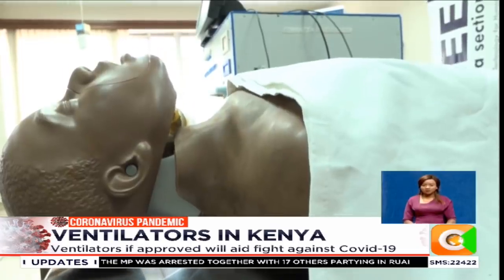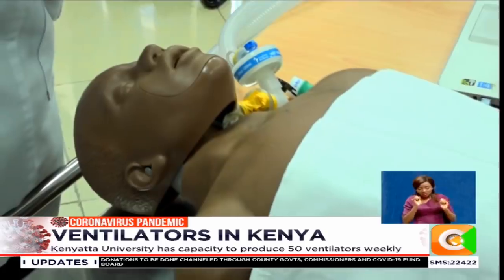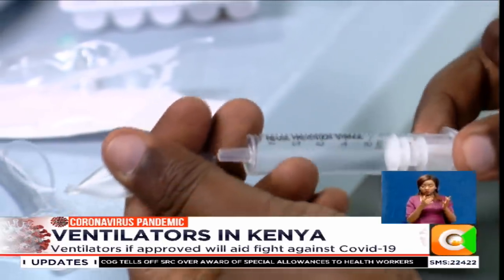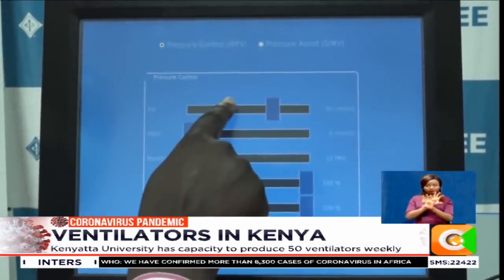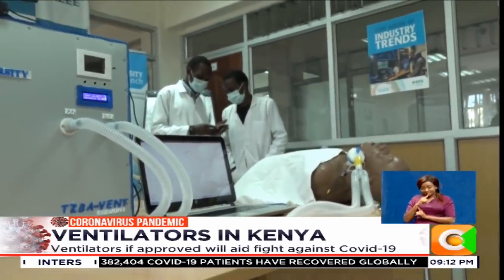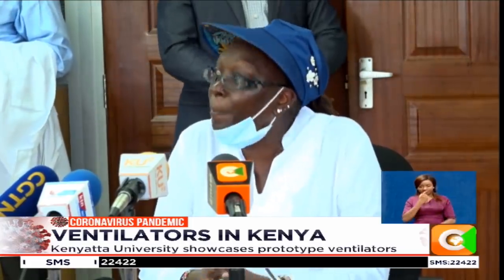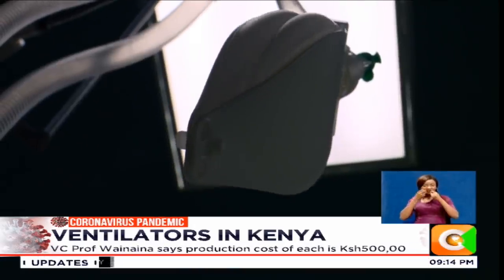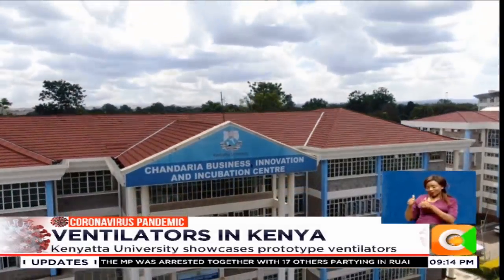Kenyatta University showcases prototype ventilators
When the government issued an urgent call to industry players to venture into the manufacture of ventilators, a sizable number of companies offered to help.
But it now appears that Kenya's first locally made life support machine might be delivered by students of Kenyatta University.